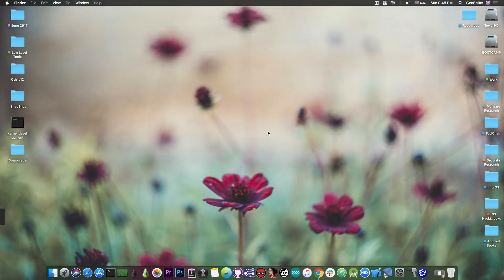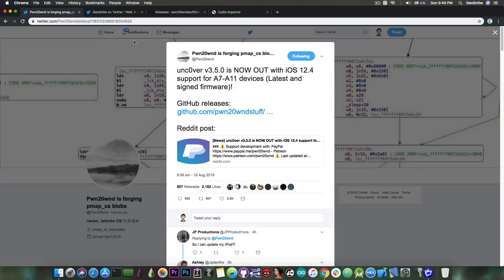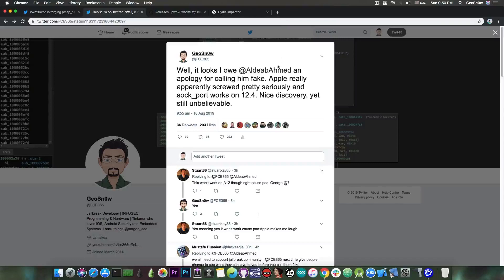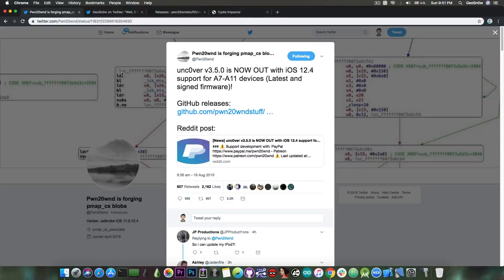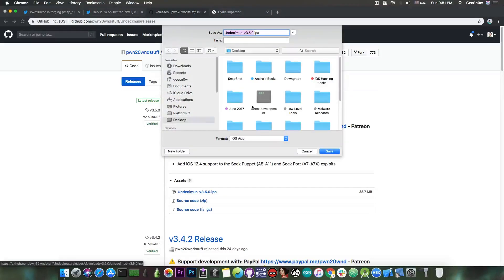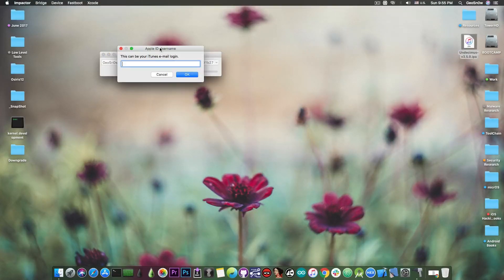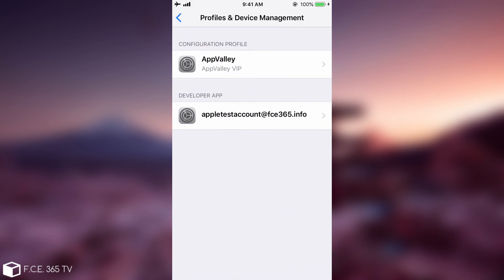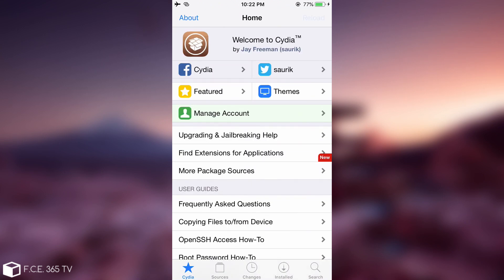iOS 12.4 Unc0ver JAILBREAK RELEASED With Cydia! How To Jailbreak iOS 12.4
In today's video, we're discussing the release of the iOS 12.4 Unc0ver Jailbreak by Pwn20wnd with Cydia after it was discovered that the iOS 12.2 exploits that were patched in iOS 12.3 and iOS 12.3.1 were apparently still functional in iOS 12.4, thus making jailbreak a 1 line of code hard. In this video, I will show you how to jailbreak your pre-A12 devices (iPhone 5S up to iPhone X) using Unc0ver on iOS 12.4 which is currently the latest signed version from Apple. This Jailbreak includes Cydia and tweaks.

Please do keep in mind that A12 devices (iPhone XS, XS Max, and XR) are currently not supported. People on A12 devices should not update to iOS 12.4 from iOS 12.2 or lower. Also, Apple may stop signing iOS 12.4 at any point, and they're likely going to, so please make sure you save your blobs before it gets unsigned. Early tests were inconclusive on whether this jailbreak interferes with Apple Card on iOS 12.4, but user's caution is advised.

In order to install this jailbreak on iOS 12.4, we're using an IPA file and Cydia Impactor. The Undecimus / Unc0ver Jailbreak is available below.